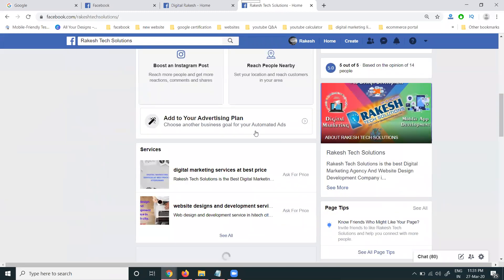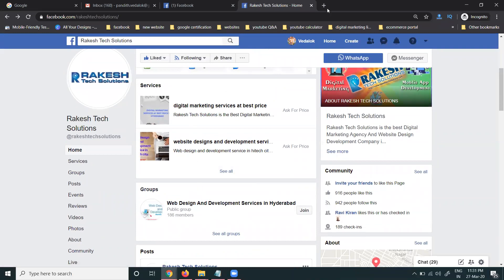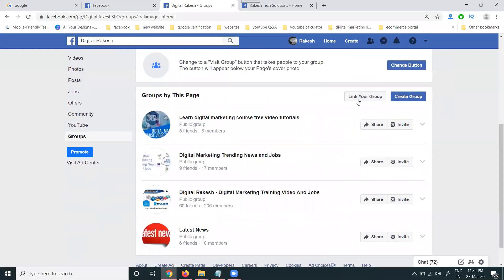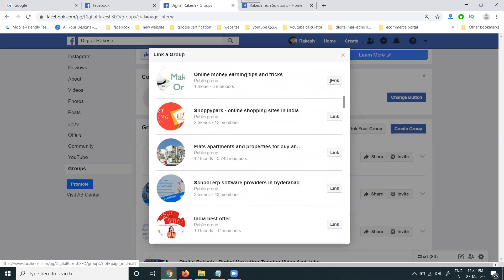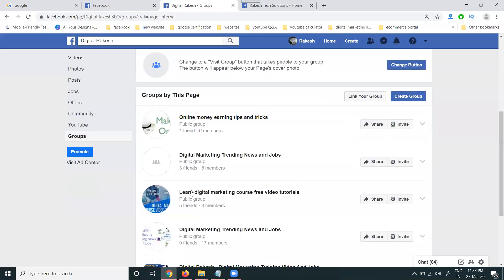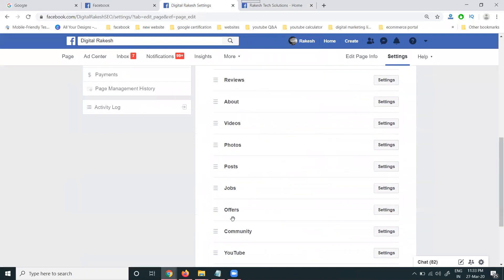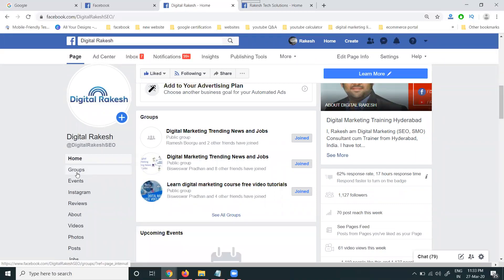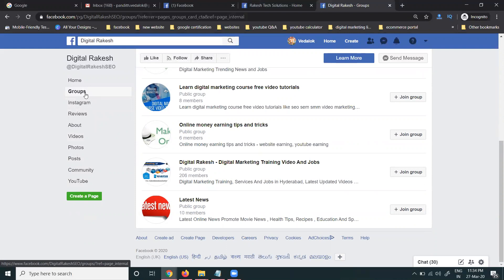How do I link or unlink a group from my Facebook Page what is benefit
watch this video How do I link or unlink a group from my Facebook Page what is benefit 2020 by digital rakesh